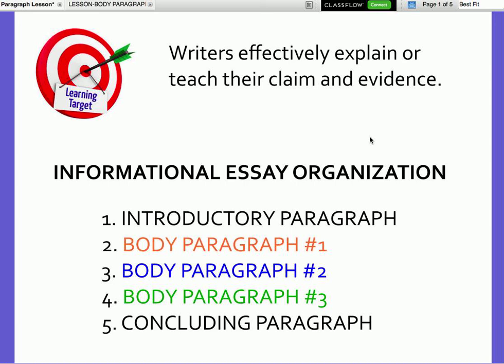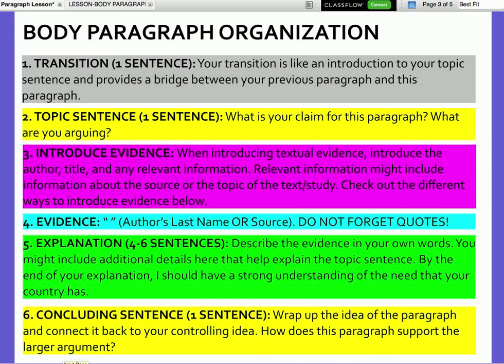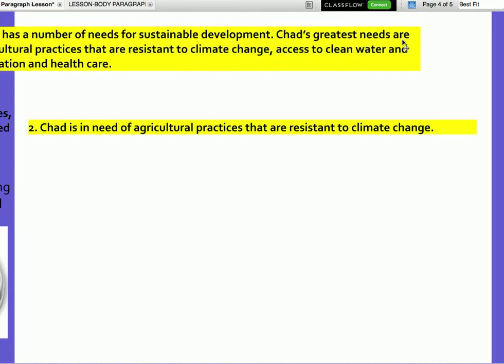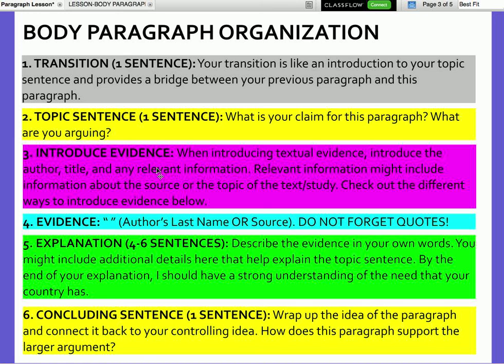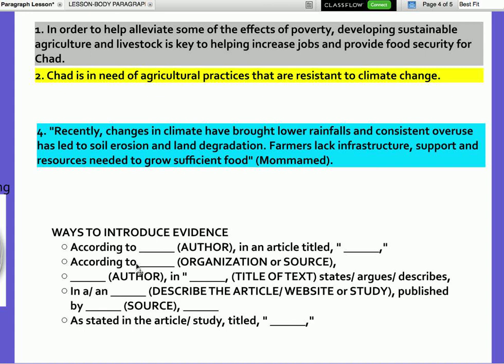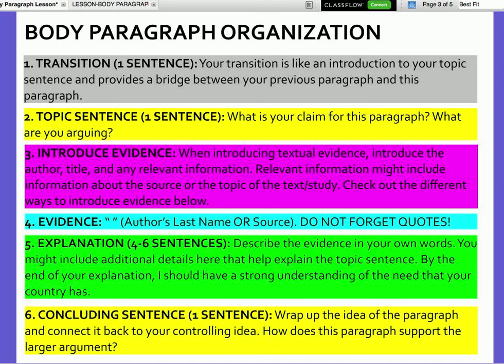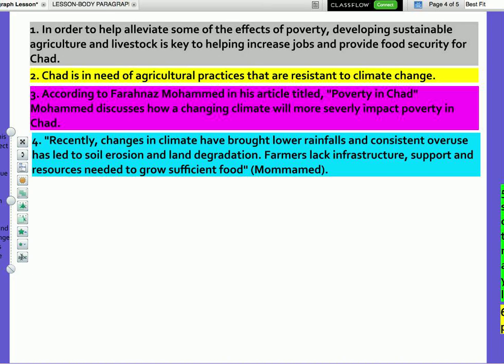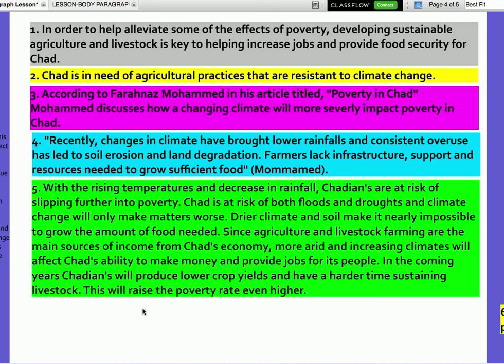LESSON- WRITING A BODY PARAGRAPH